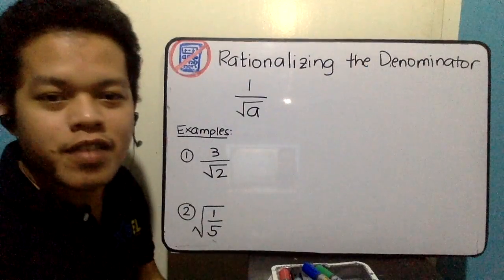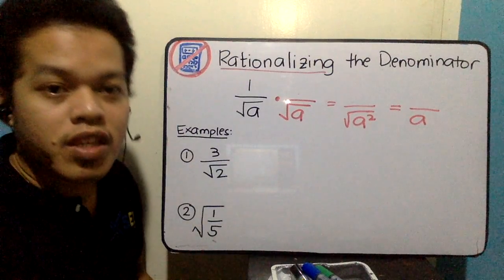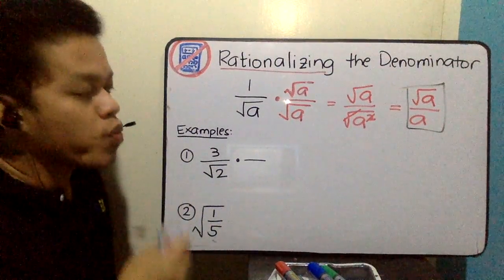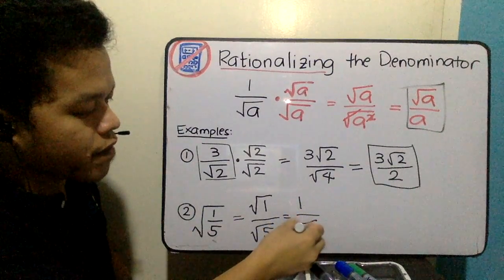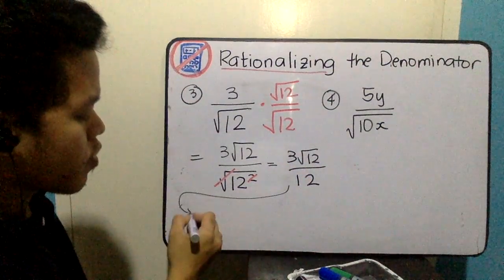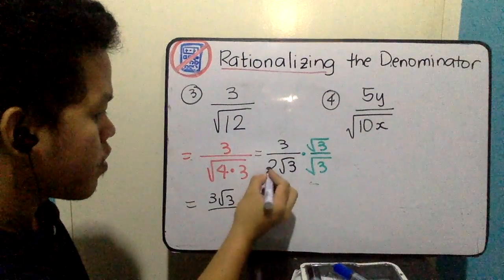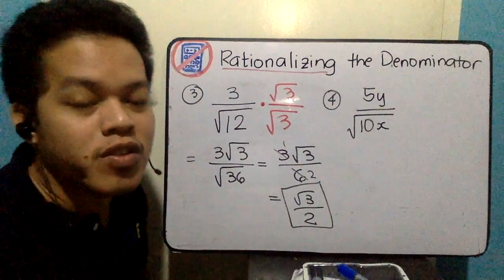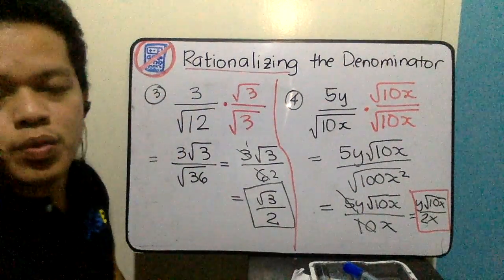Rationalizing the Denominator (1)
This video will teach you how to rationalize the denominator using the idea of Multiplicative Identity of Real Numbers.